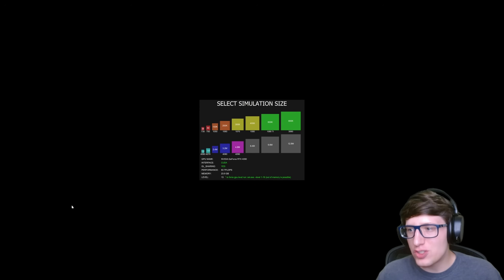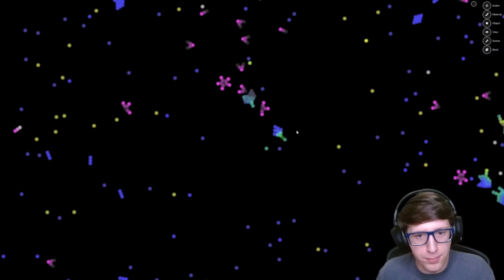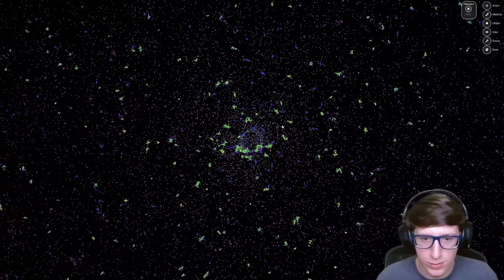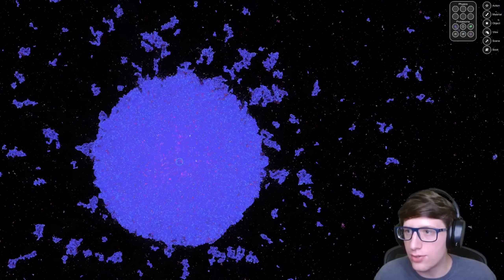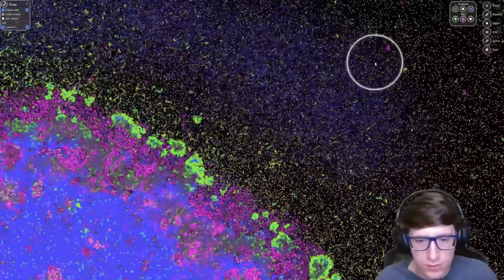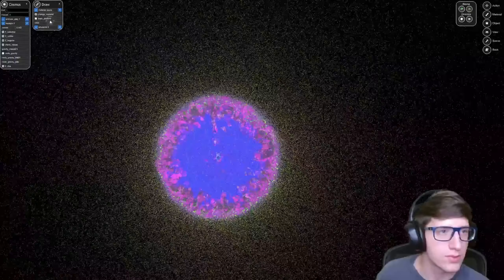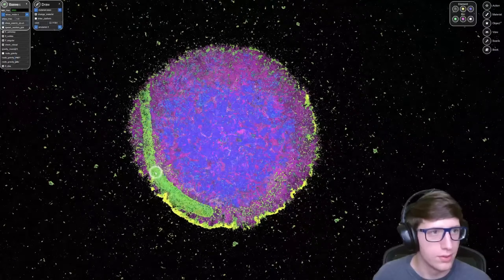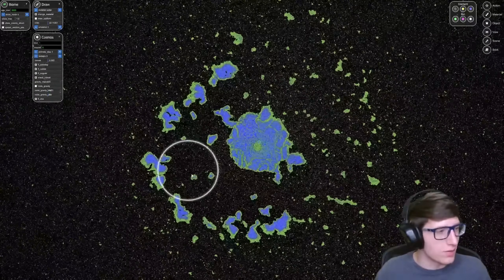MILLIONS OF ORGANISMS EVOLVE in Space Simulation Toolkit!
The poor bitrate of this video is going to be annihilated by millions of simulated organisms!